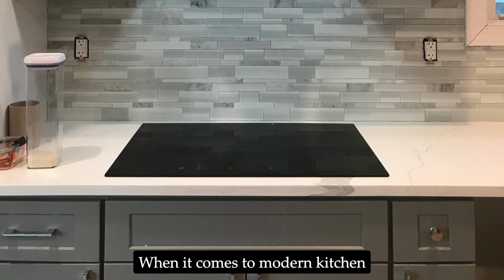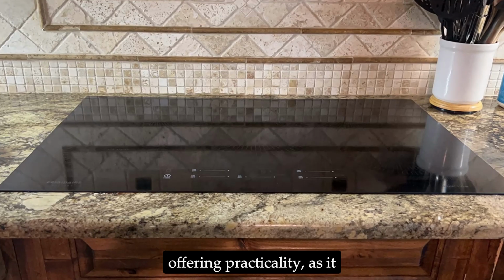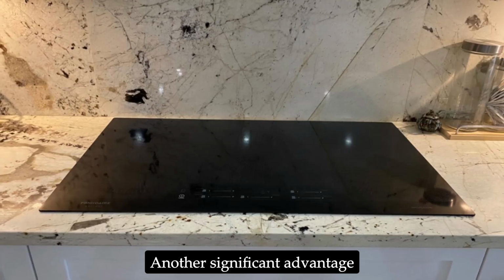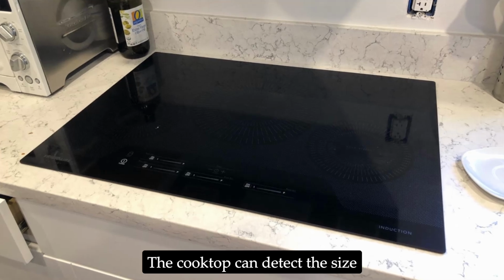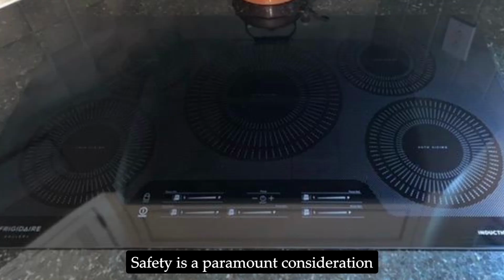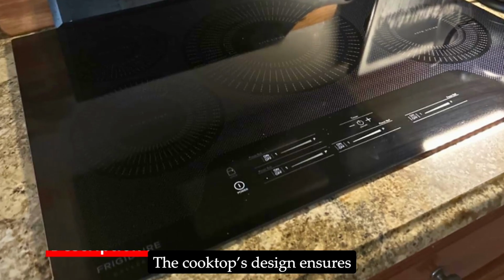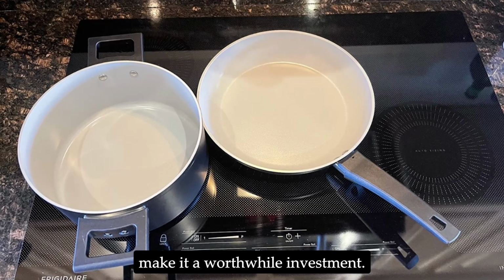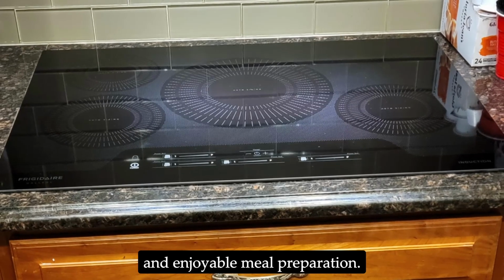Frigidaire Gallery 36" Electric Induction Cooktop | Best Induction Cooktop For Fast Heating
Click Here To Purchase FRIGIDAIRE Gallery 36" Electric Induction Cooktop

Welcome to our in-depth review of the Frigidaire FGIC3666TB Gallery 36" Electric Induction Cooktop! Discover how this sleek and modern induction cooktop can revolutionize your kitchen and elevate your cooking experience. With its advanced features like auto-sizing pan detection, even heat distribution, and easy-to-clean surface, this cooktop is a must-have for any contemporary kitchen.

Key Features:
Amazingly Fast Heat: Experience incredibly fast heating with this induction cooktop. Boil water and cook meals faster than ever.
Even Heat Distribution: Ensure perfectly cooked meals every time with even heat across your cookware.
Easy-to-Clean Surface: No more burnt spills! The cool cooking surface makes cleaning up a breeze.
Auto-Sizing Pan Detection: The cooktop automatically adjusts to the size of your cookware, making cooking more efficient and energy-saving.
Safety Features: Enjoy peace of mind with features like residual heat indicators and automatic shut-off.

Discover why the Frigidaire FGIC3666TB is a top choice for home cooks and professional chefs alike. Whether you're upgrading your kitchen or looking for an efficient, easy-to-use cooktop, this model has it all.